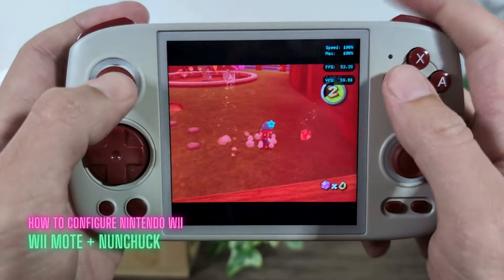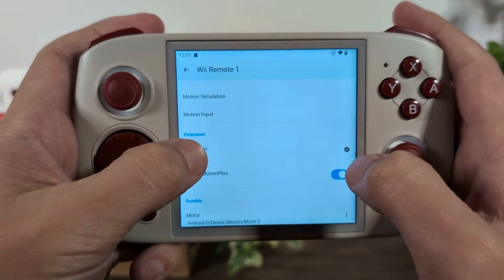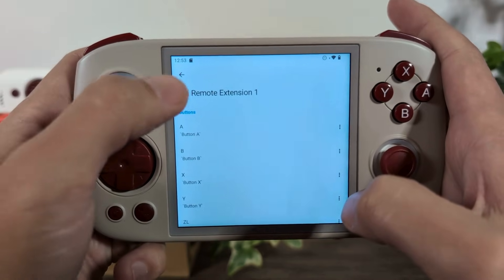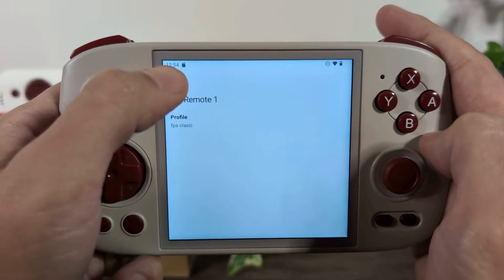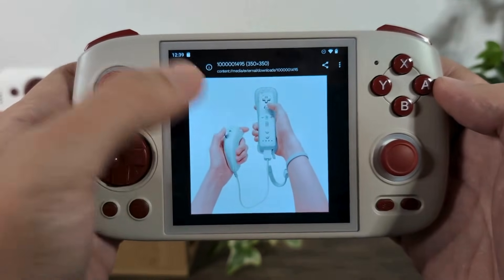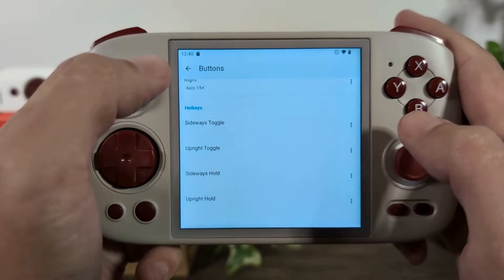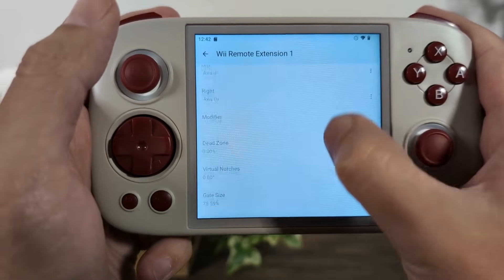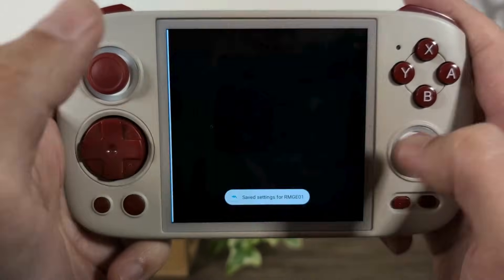How to setup Wii Controllers in Dolphin Emulator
In this video, I will show you how to map three different Wii controller configurations for your retro handheld device in the Dolphin Emulator

I will show you how to map the Wii Mote + Nunchuck combination for Super Mario Galaxy in Dolphin plus the Sideways Wii Mote and the Classic Controller.

0:00 Introduction
0:35 Title Card
0:46 Classic Controller Setup in Dolphin
4:36 Wii Mote + Nunchcuk Controller for Super Mario Galaxy
10:01 Dolphin Wii Mote Missing Pointer Fix
12:52 Sidways Wii Mote Controller Setup in Dolphin